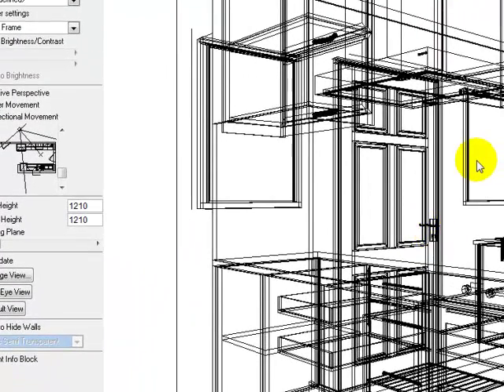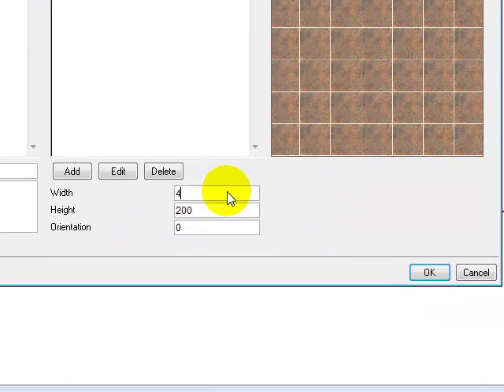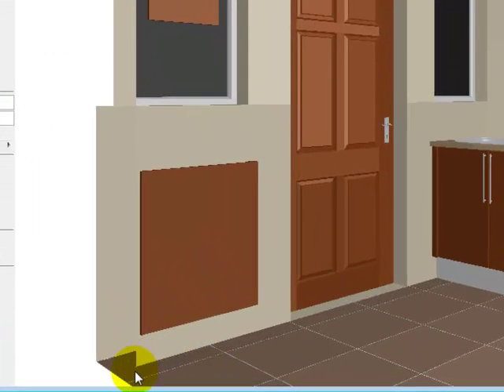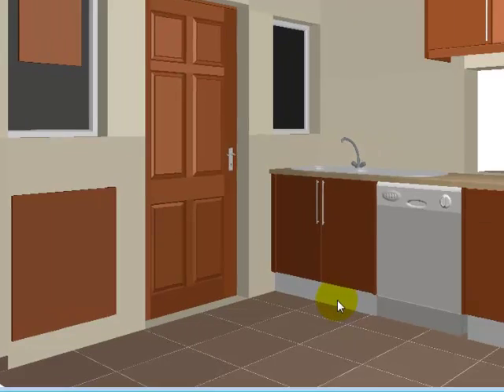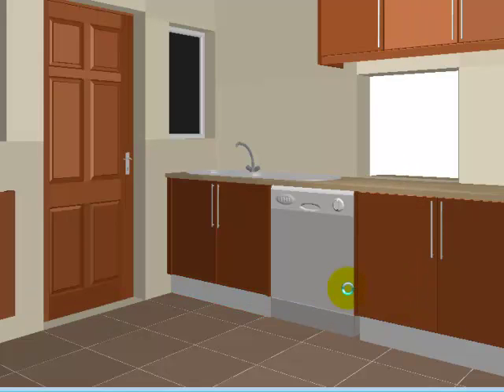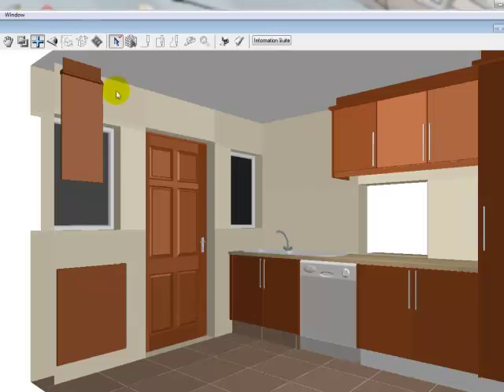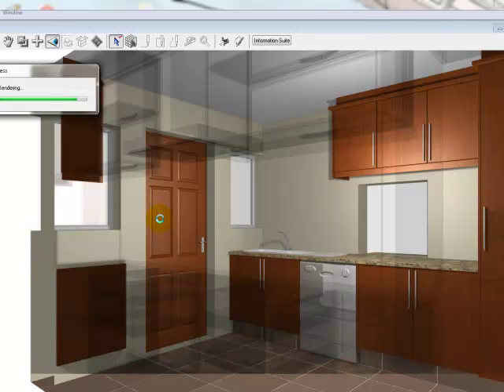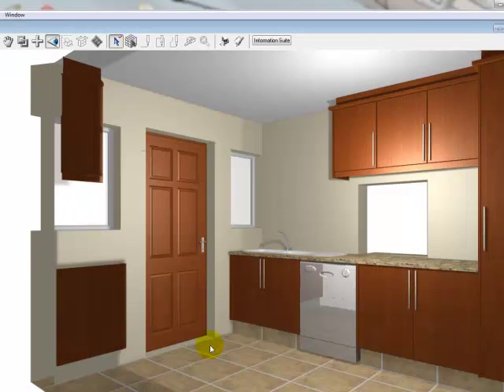Plinth Tiling in Fusion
This video will show you how to Tile Plinths in Fusion Version 17. This video was made by Maxima Software.